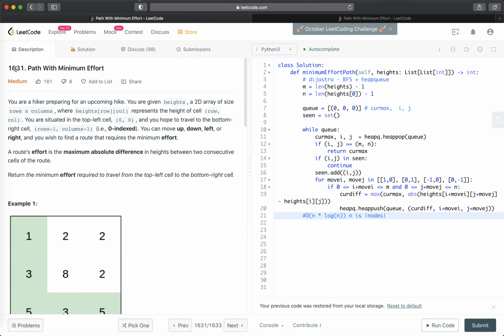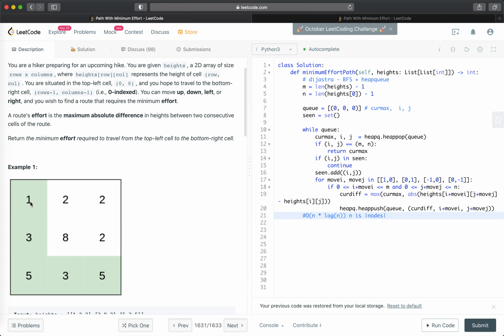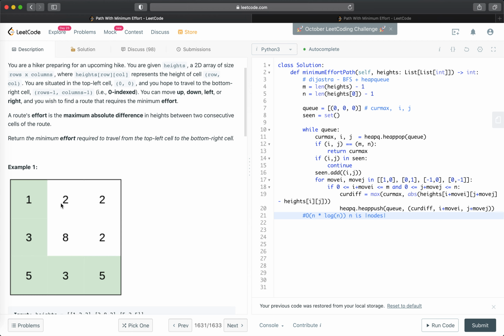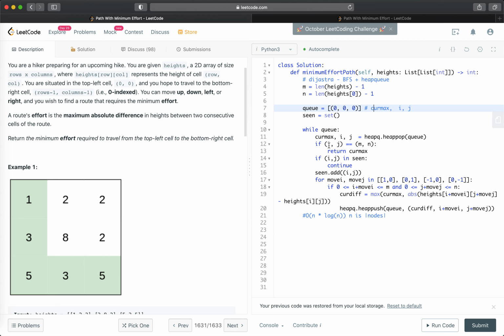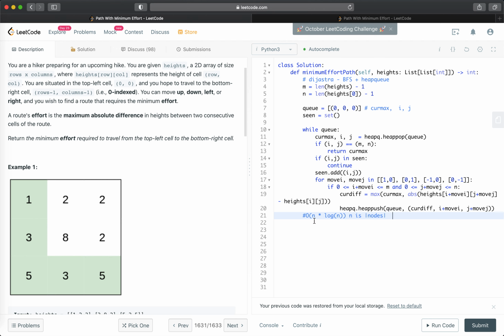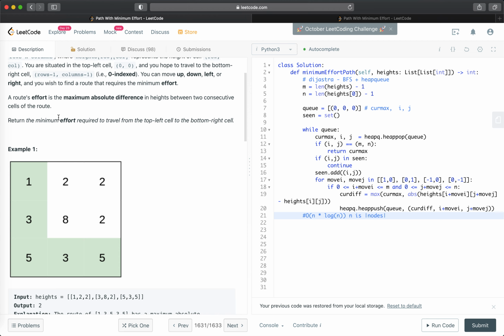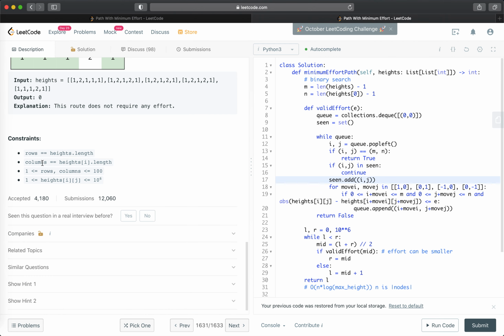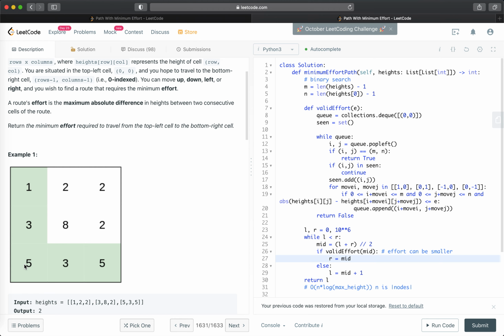3min to learn leetcode 1631. Path With Minimum Effort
2 methods, 3min each :)